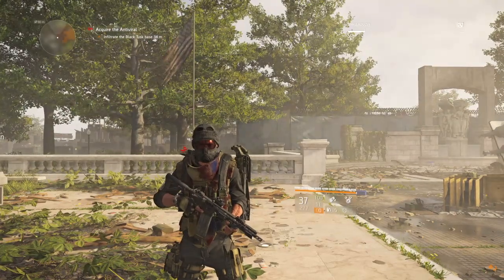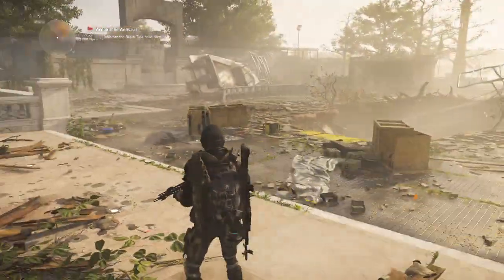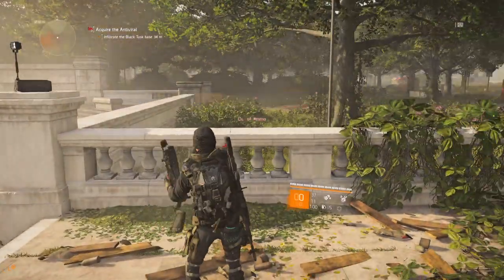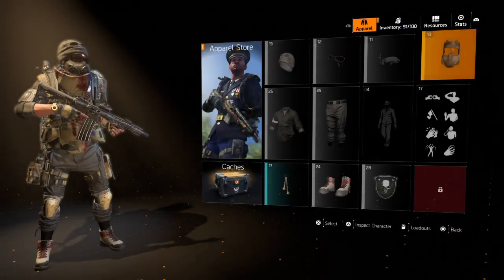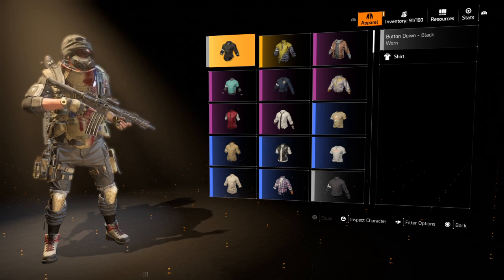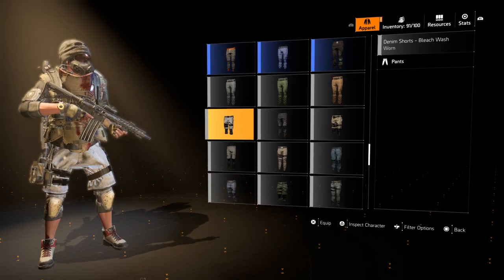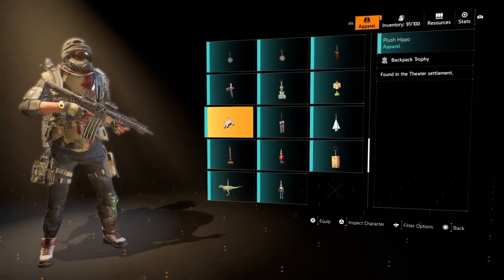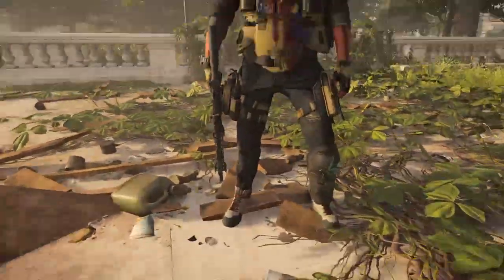Fallen Patriot Outfit Guide| The Division 2